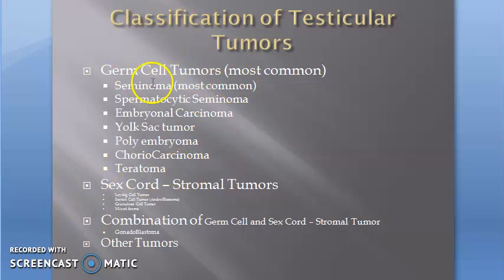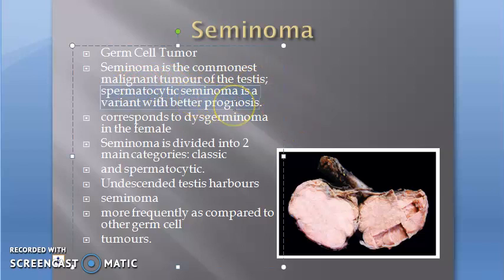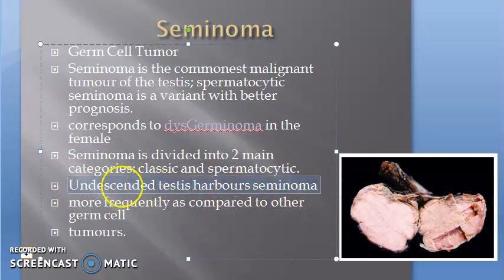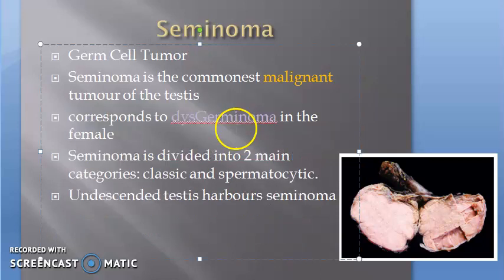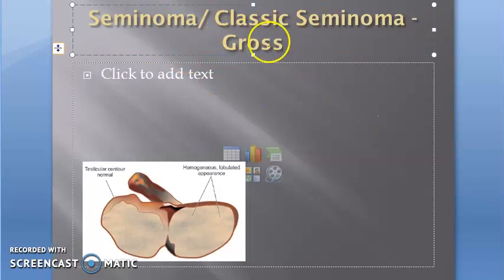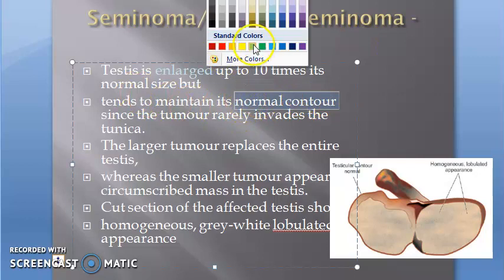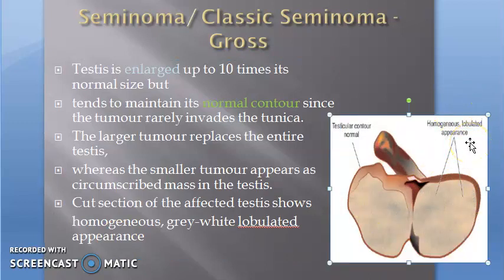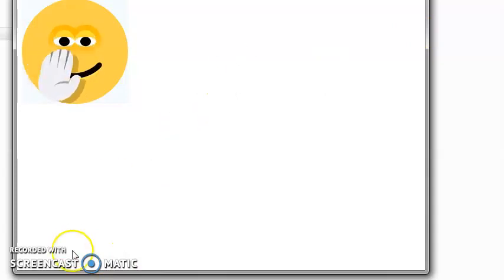Pathology 711 cd Seminoma testis Gross Tumor cancer